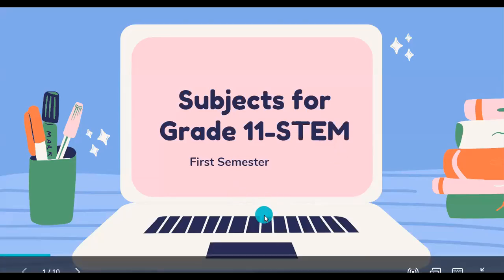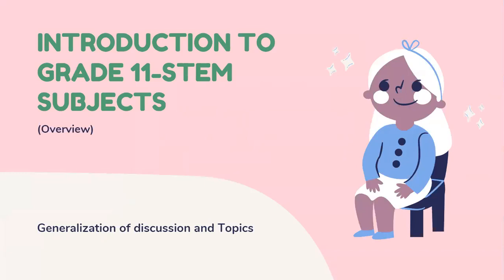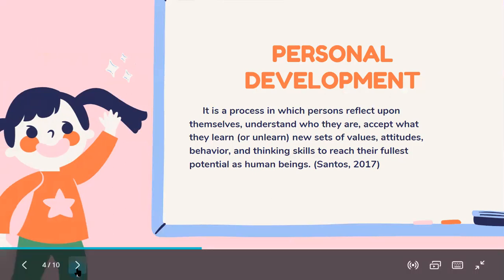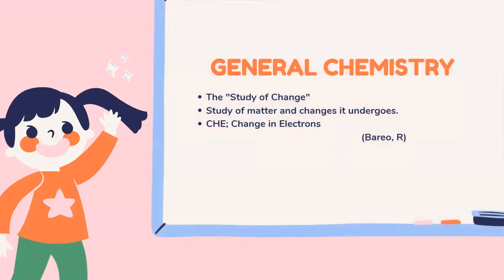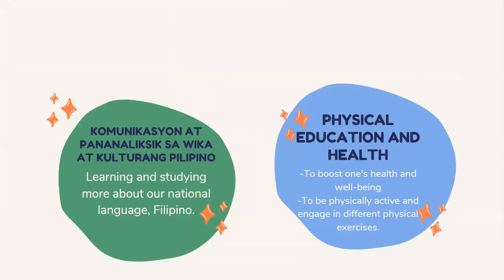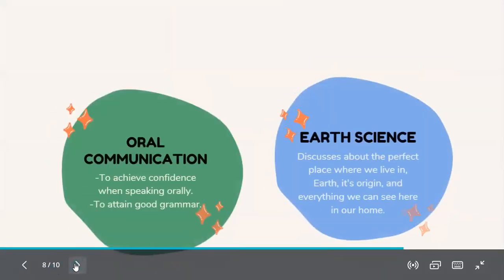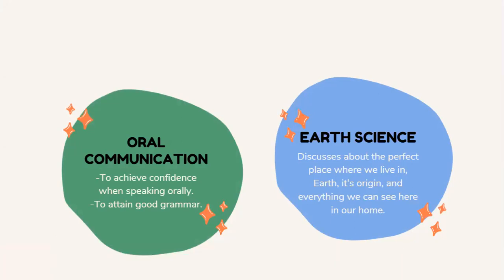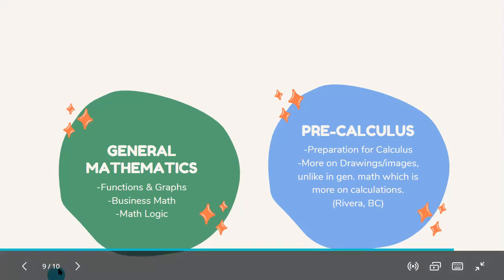SUBJECTS for GRADE11 STEM (First Semester)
Welcome back to our STEM Subjects Welcome back to our STEM Subjects Series!
  In this video, I'll be sharing with you the outline of topics in the subject Personal Development as the part 2 of our discussion.  The content standard for each lessons will be discussed here.  In this video, we'll be discussing some concepts with regards to  the different subject areas.  This will give you an overview on what would be tackled on your grade 11 journey as a Science, Technology, Engineering, and Mathematics (STEM) Student.  Enjoy Watching!
     I am really sure this would help you towards your next step as being a Grade 11 STEM student!  You would have a glimpse about what would be discussed as you go through your next journey in Senior High School.
   The next part of this video would be about the Personal Development Topics for Grade 11 STEM.

     Glory to God for this successful presentation! I would like to say "thank you" to my family, Mommy Myrrh, and Ma'am Cunanan for all your support and words of encouragement.  Thanks to all the subscribers of this channel I made for you!

     For Part 1: (from National Geographic Channel) -Short Videos :)
*PHILOSOPHY OF THE HUMAN PERSON- (COMING SOON)

     Special thanks to:
*Canva
*Inshot
*Zoom
as platforms to make this youtube video possible and organized!